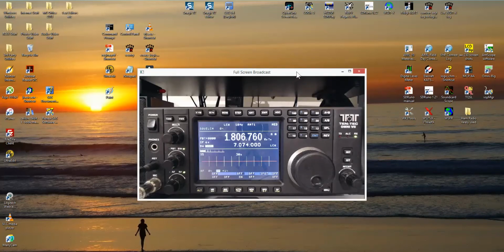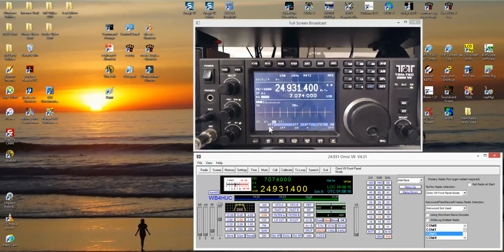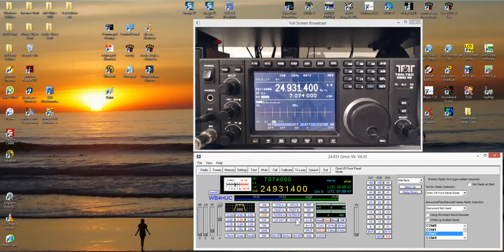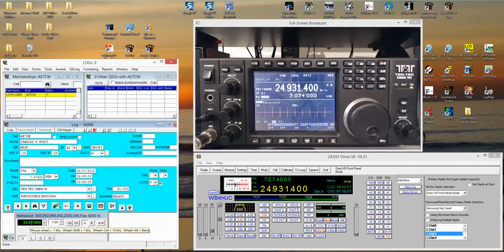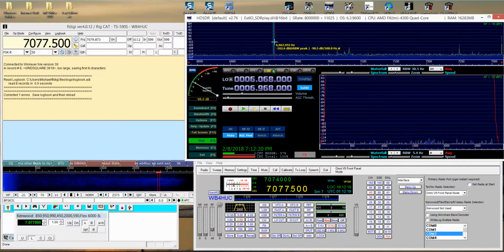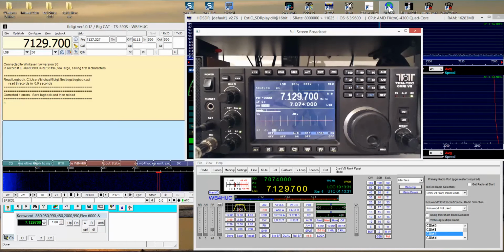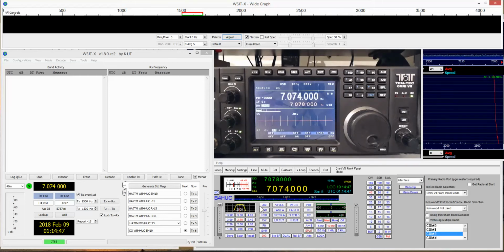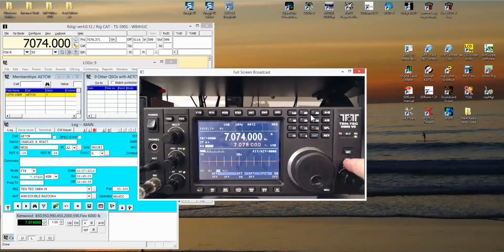Operating the N4PY Software in Front Panel Mode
This is a video that demonstrates the operation of the N4PY software in front panel mode.

Front panel mode gives you the ability to operate the radio from the front panel or from the software at the same time.

Why would you want to do this? Watch and see.